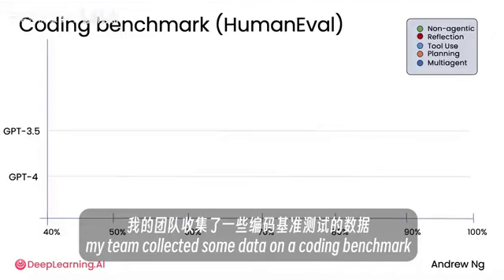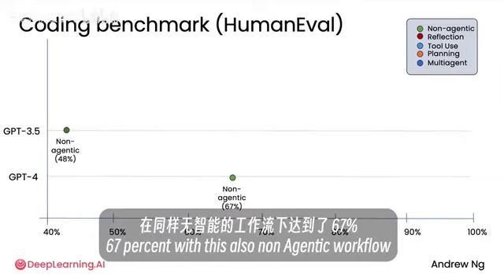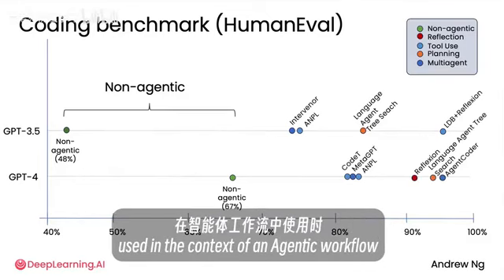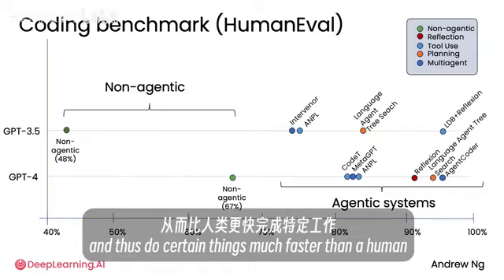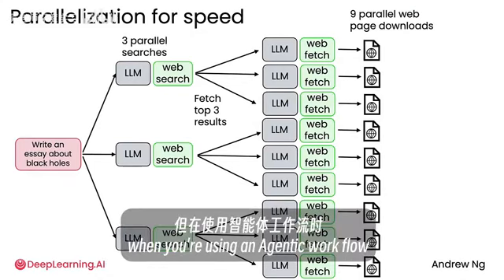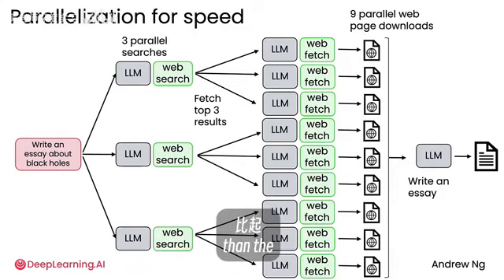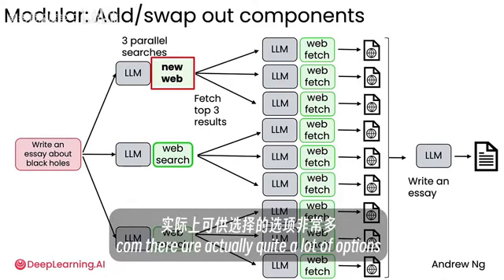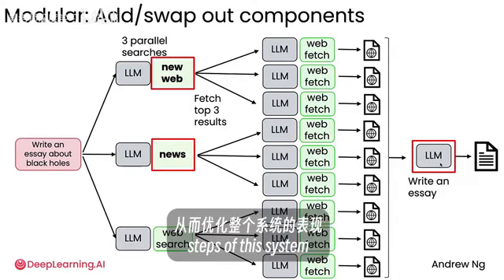005 - 2026年最新 - 4.1.4 介绍智能体化工作 强推！(2026最新版) 吴恩达最新课程：智能体AI【Agentic AI】中英字幕完结！人工智能-机器学习-深度学习-大模型-LLM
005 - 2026年最新 - 4.1.4 介绍智能体化工作 强推！(2026最新版) 吴恩达最新课程：智能体AI【Agentic AI】中英字幕完结！人工智能-机器学习-深度学习-大模型-LLM - 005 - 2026年最新 - 4.1.4 介绍智能体化工作流：智…